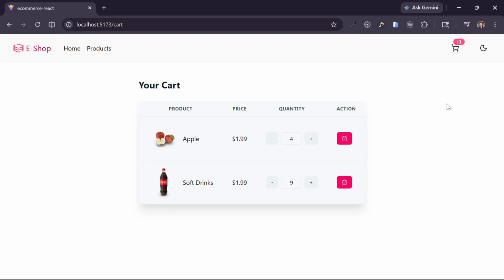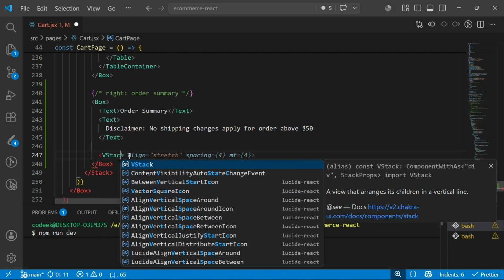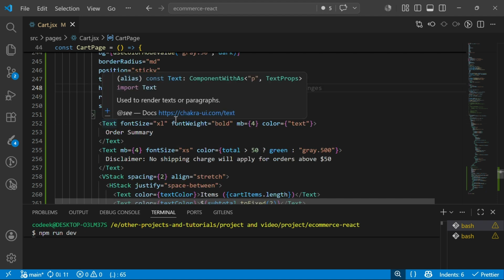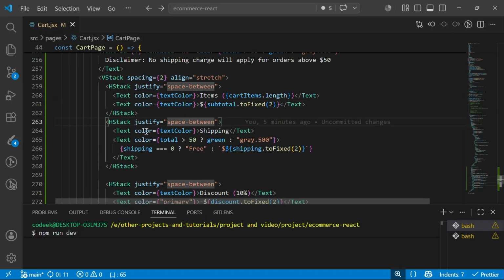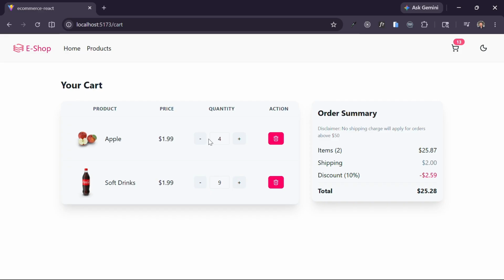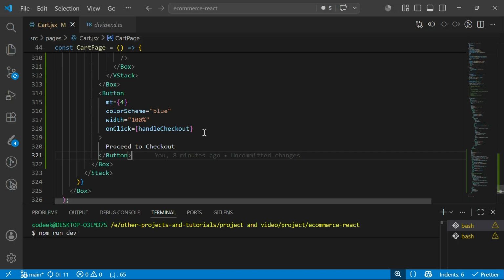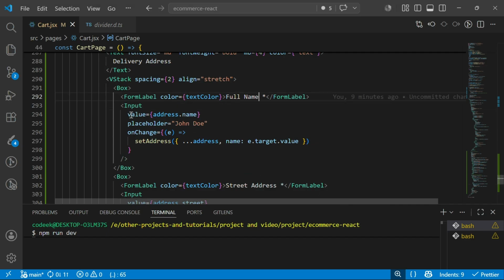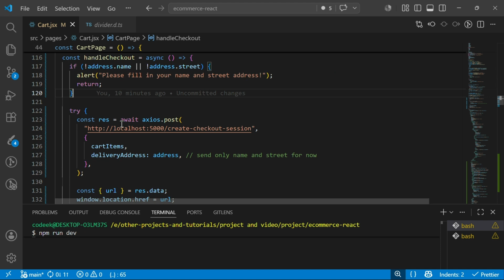Part 16: Order Summary, Real time state management & Form handling - Ecommerce In React - 2026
🚀 Welcome to Part 16:  Order Summary, Real time state management & Form handling - Ecommerce In React - 2026

In this video, we will work on  Order Summary, Real time state management & Form handling .

🔥 What you'll learn:
State management and Form handling